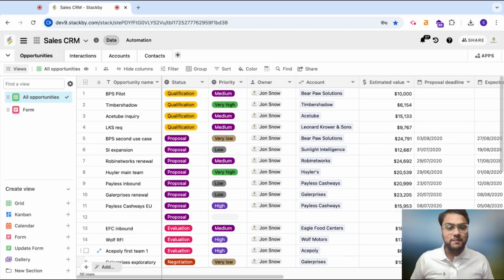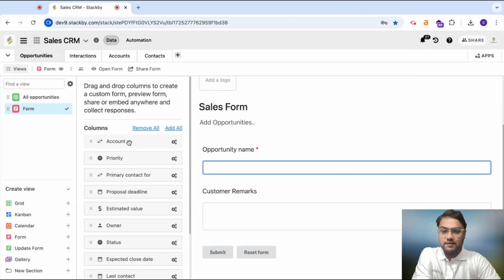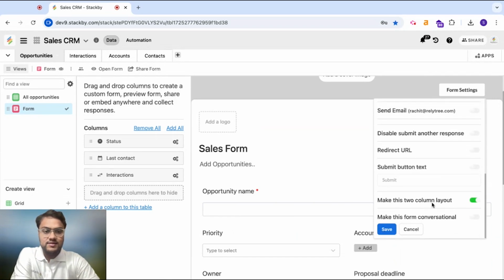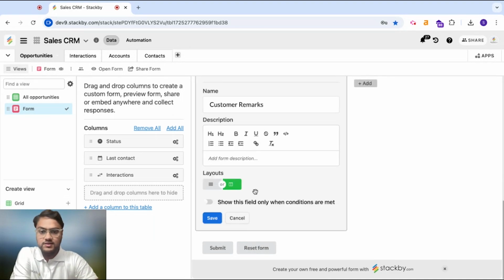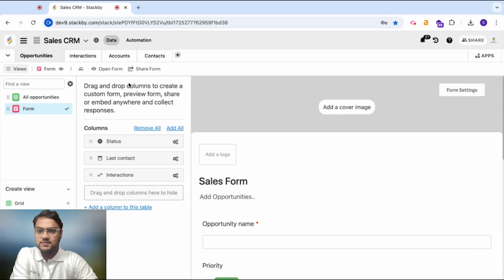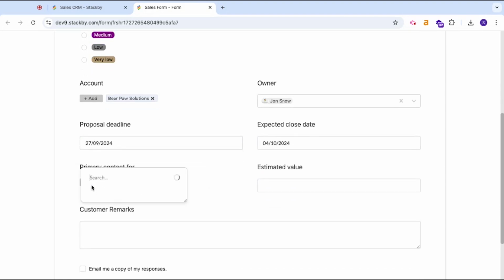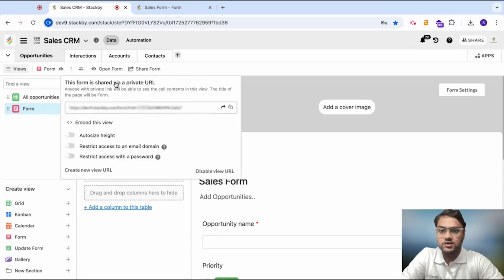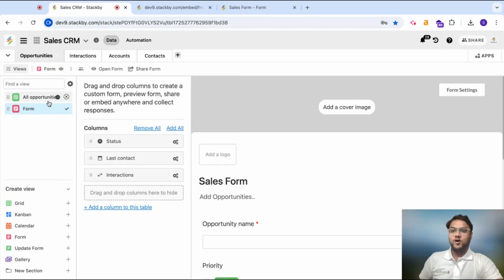Stackby Powerup #30 - Two Column Layout in Forms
Take your online forms a step higher. Now you can create and design your Stackby forms in a two column layout to make it more compact for your stakeholders to fill and link it to your database.

Enable Powerups to your workspace or get Business plan or above and give this a try.

More links 🔗

🚀 Looking for inspiration?
🥁 Engage with us on social